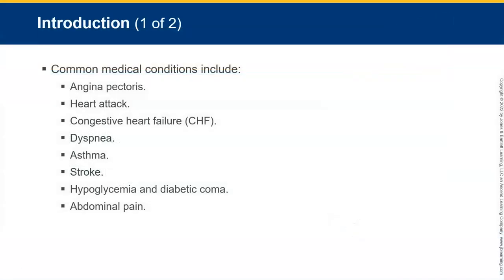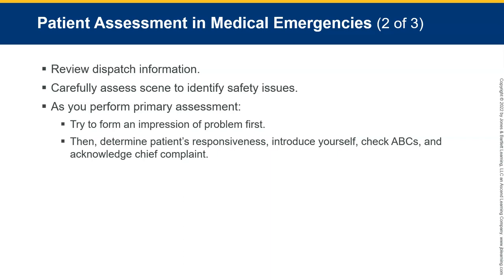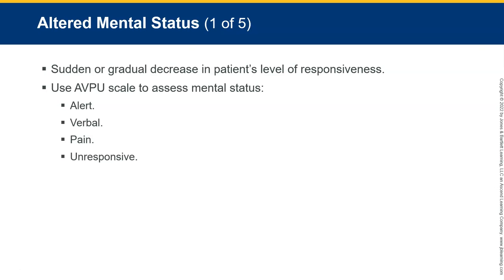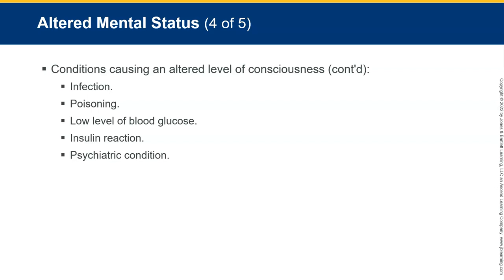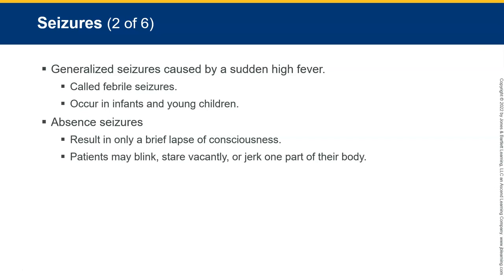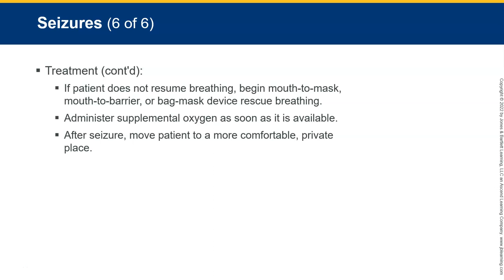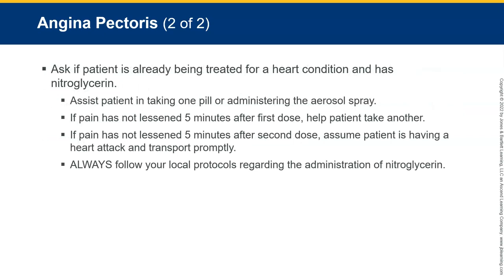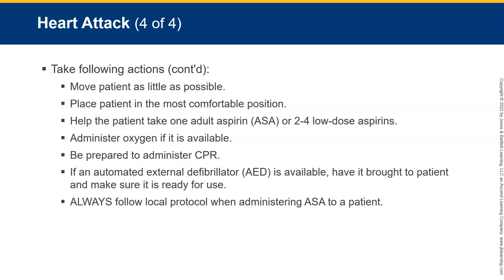EMR Chapter 10 Medical Emergencies Part 1